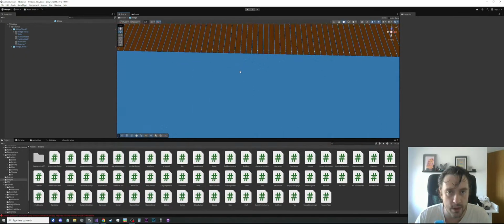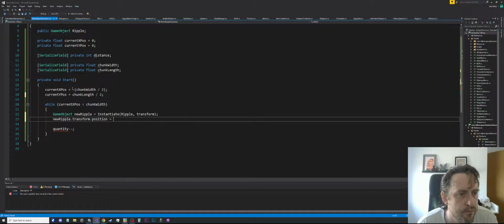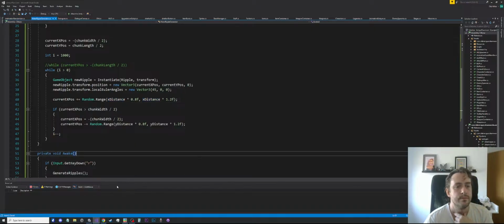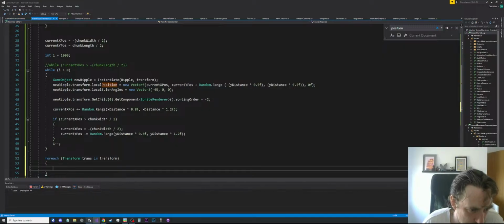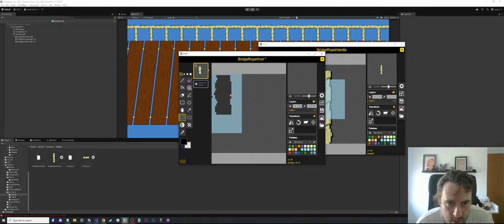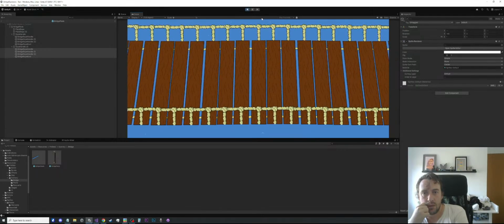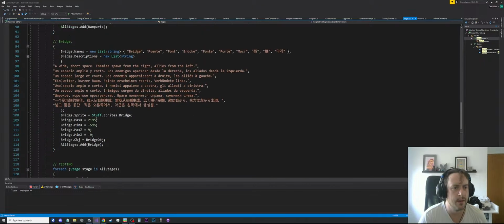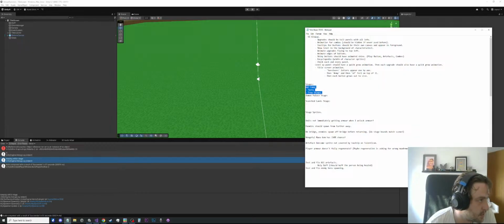Bridge Level - Army of Survivors 136